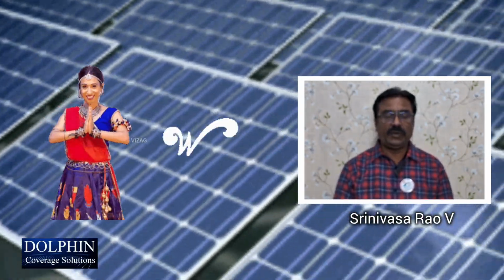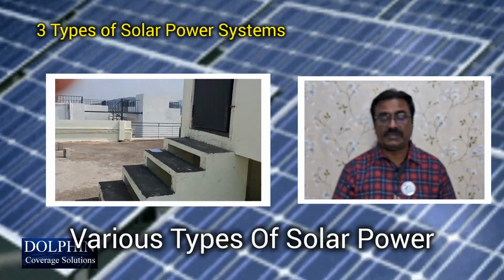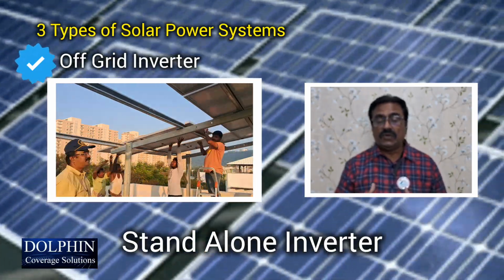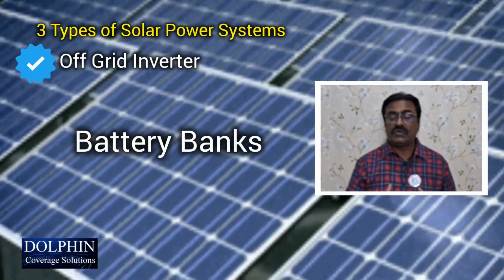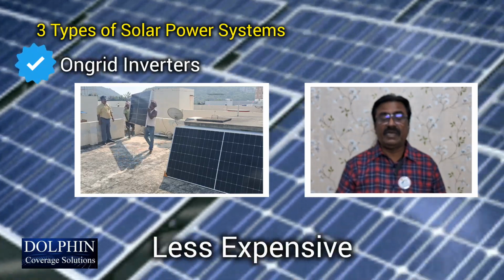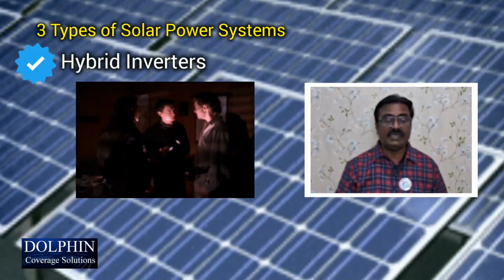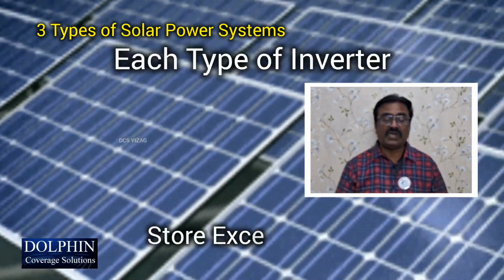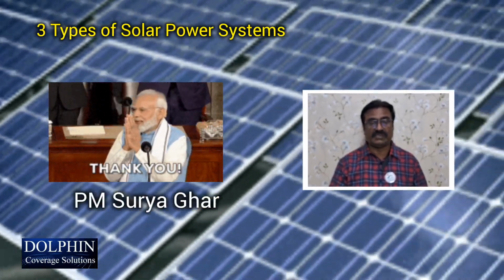3 Types of Solar Power Systems | PM Surya Ghar Muft Bijili Yojana | DCS VIZAG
The idea of using water sprinkler systems for rooftop solar panel maintenance seems straightforward, but it's important to understand both the potential advantages and the significant drawbacks.

Therefore, it is important to weigh the pros and cons, and to follow the manufactuers recommendations for the best maintance proceedures.